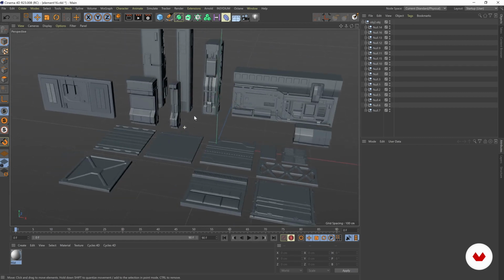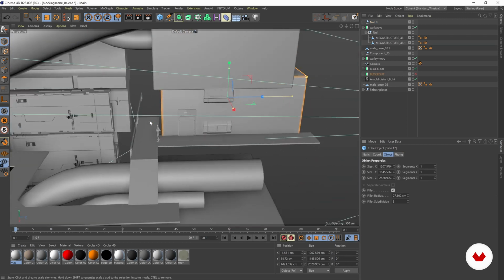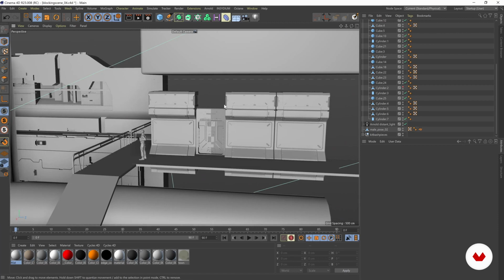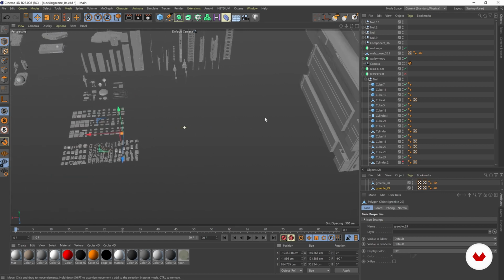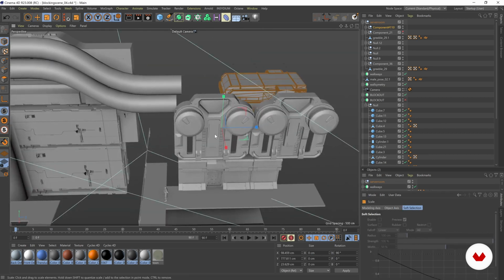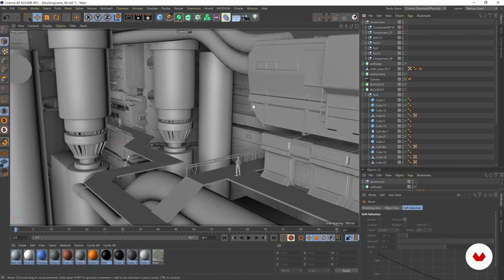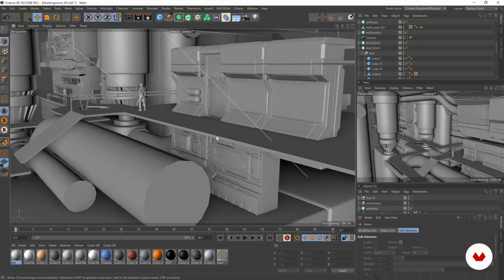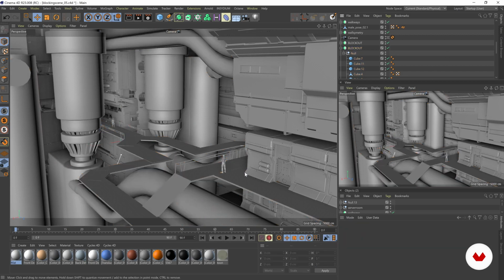014 Kitbashing and Scene Scaling3